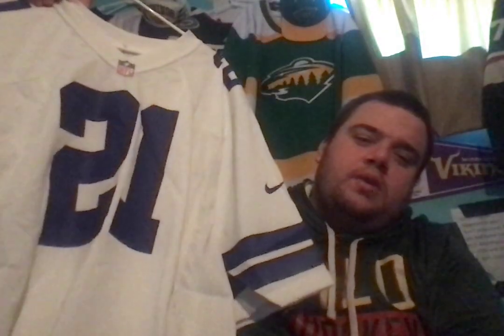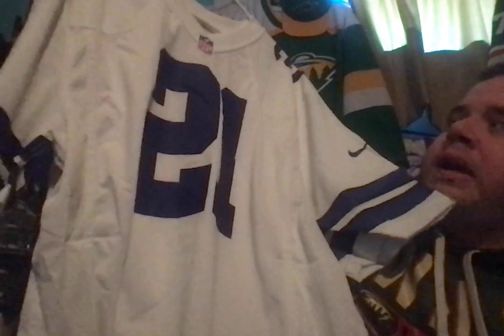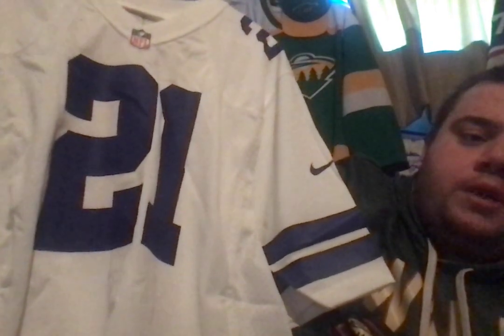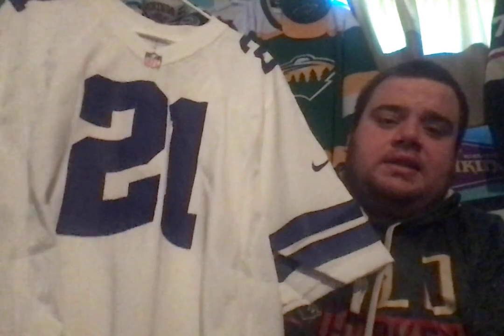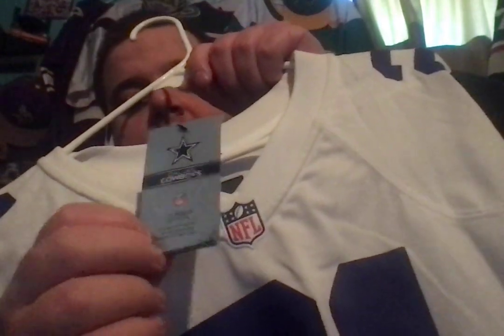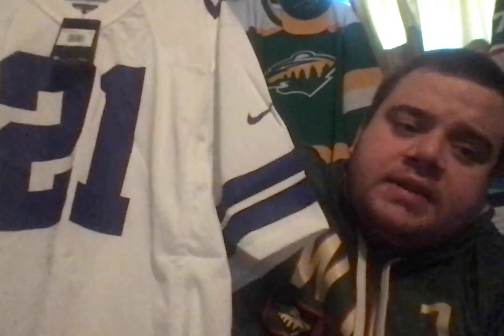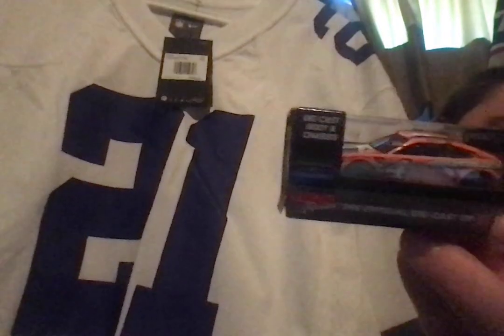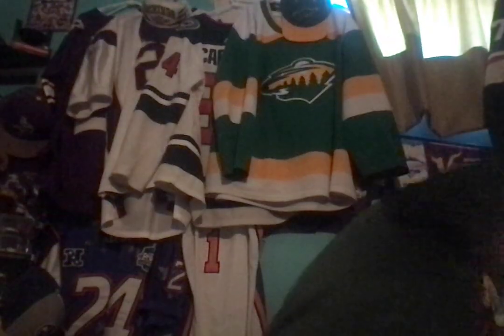Hodgepodge Unboxing Extravaganza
Got a Nascar Diecast and an NFL Jersey to unbox/unbag